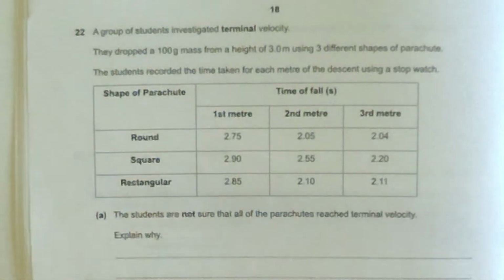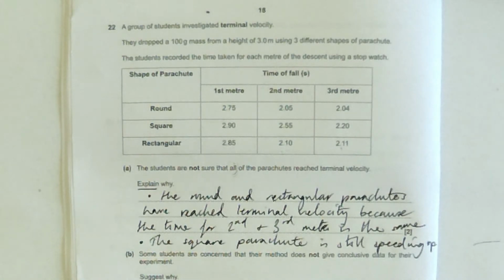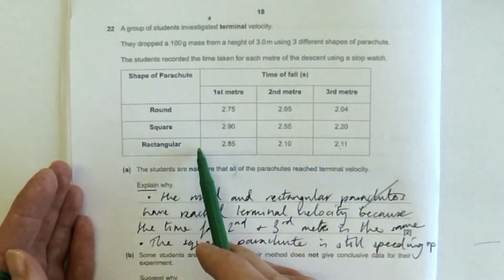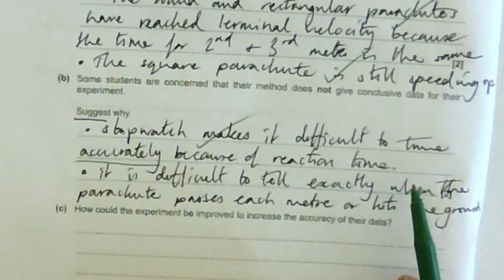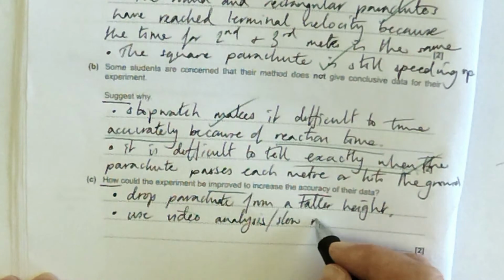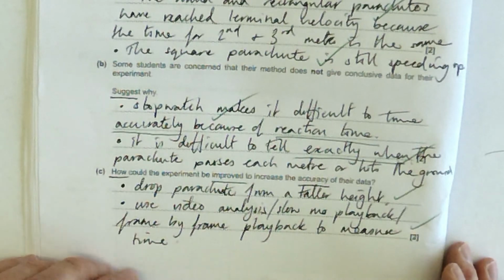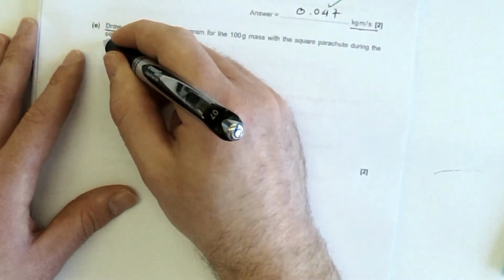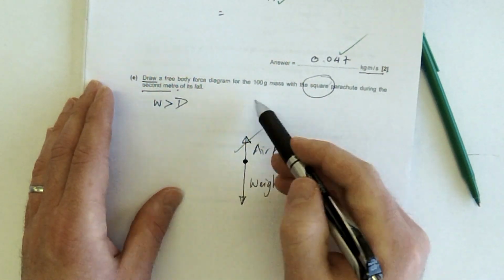Terminal Velocity Practical - OCR Gateway GCSE Physics Higher P5-8 Exam Paper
This question involves the analysis of data for a terminal velocity of parachutes experiment.  There is a momentum calculation and a free body diagram question.  This is a good one for the tricky evaluative questions.